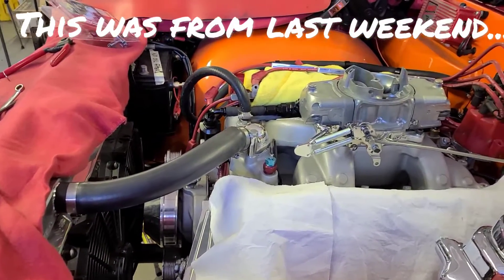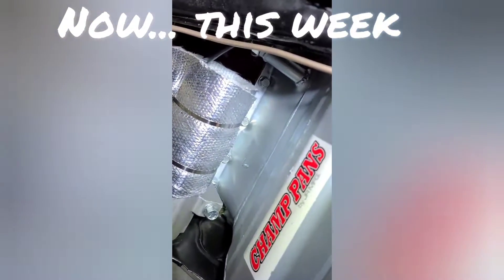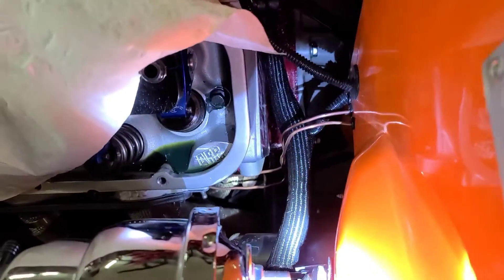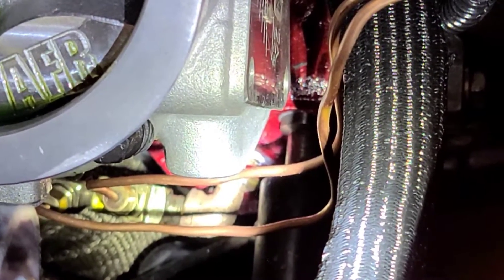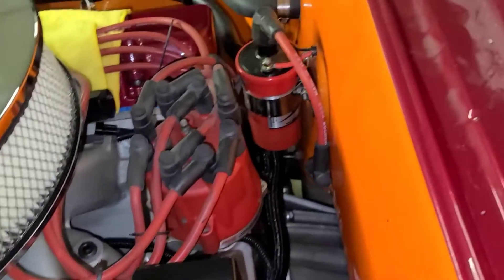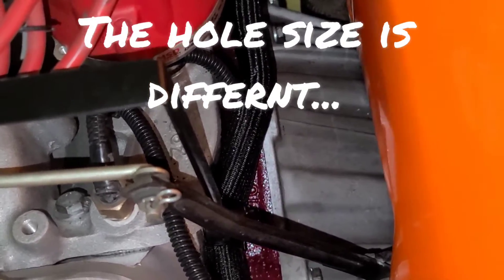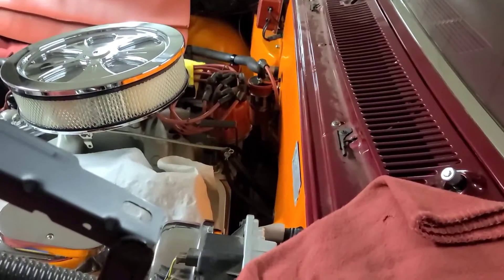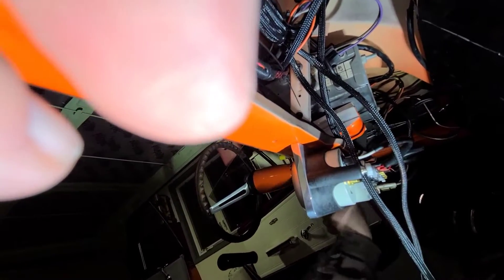A little more progress on the 65... With a small set back added to the work!!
More forward progress today...Then I see an oil leak! Not sure why yet? An oil line didn't go back together correctly when hooking it all back up.
 It happens, considering you can't see it when you're working on it ! you only cab feel and assume your doing it right.